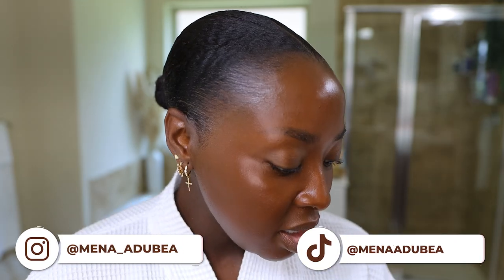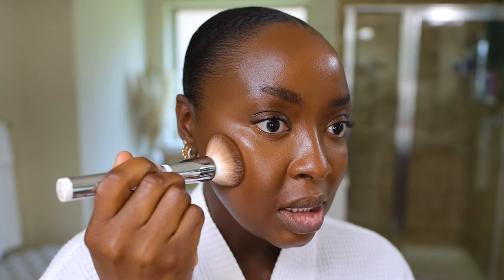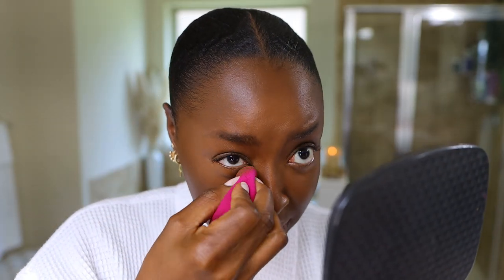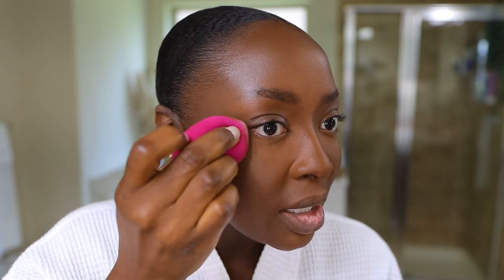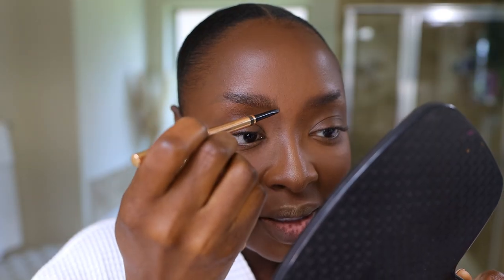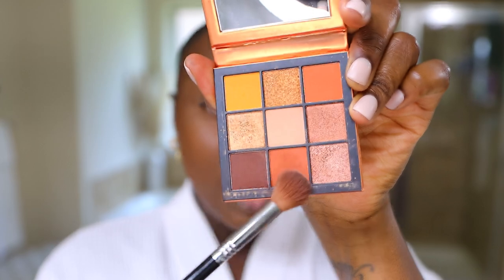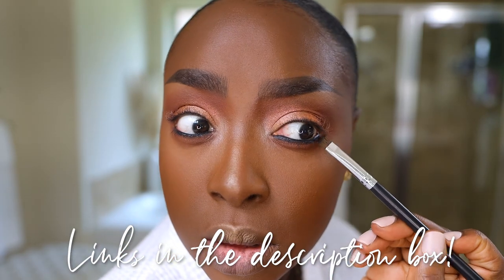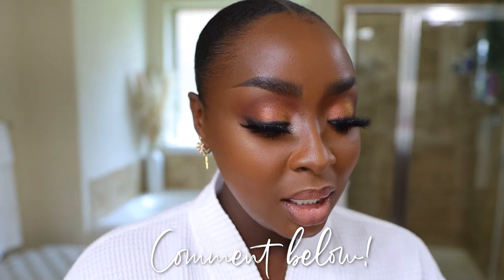TESTING NEW PRODUCTS: KOSAS FOUNDATION CLEAN AND PLANET POSITIVE BEAUTY AT SEPHORA | MenaAdubea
WATCH IN 4k ⋯ PRODUCT LINKS ARE BELOW.

So, I def thought that I was filming the intro and application of the video, and turns out that I wasn't. BUT! Couldn't let this good video go to waste. Sorry!
The foundation was certainly more warm in person, than on camera, BUTTTTT - you know we gon always bring it togethaaaaaaaa. LMK what you think about this look.

⋙ Kosas Foundation
⋙ Kosas Concealer (8.7)
⋙ Makeup Sponges
⋙ Lawless One and Done Concealer (Mink)
⋙ Rose Inc Cream Contour (Capri)
⋙ Urban Decay All Nighter Loose Setting Powder
⋙ Sephora 56 Pro Conceal Brush
⋙ LYS Bronzer (Worthy Deep)
⋙ Bare Minerals Powder Foundation (D55 Neutral)
⋙ Rose Inc Cream Highlighter (Prismatic)
⋙ Charlotte Tilbury Brow Cheat (Natural Black)
⋙ Beauty Bakerie Snackaroons Blush (Hey Pumpkin)
⋙ Marc Jacobs Perfect
⋙ Too Faced Shadow Insurance
⋙ Real Techniques Brushes:
⋙ Huda Beauty Topaz Obsessions Palette
⋙ Milk Colorchalk (Hopscotch)
⋙ Smashbox Always On Gel Eyeliner
⋙ Flat Eyeliner Brush
⋙ Sephora Matte Black (Black Lace)
⋙ CaliRay Clean Mascara
⋙ Lashes (D22)
⋙ Lawless One and Done Mascara
⋙ Rare Beauty Lipstick (Strong)
⋙ Rare Beauty Lipstick (Creative)

-- SENDING A PACKAGE? --
Mena Adubea

1 Peter 3: 3 - 4